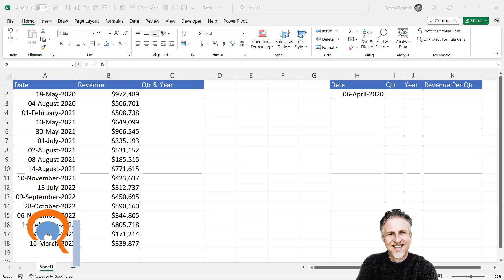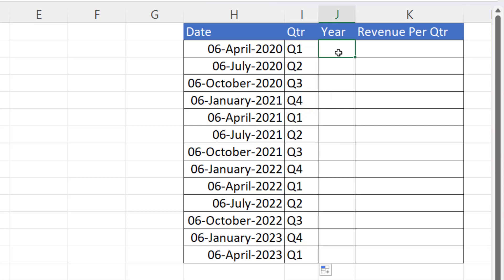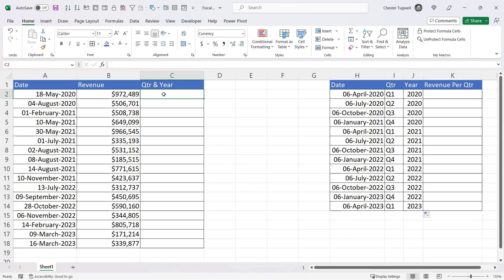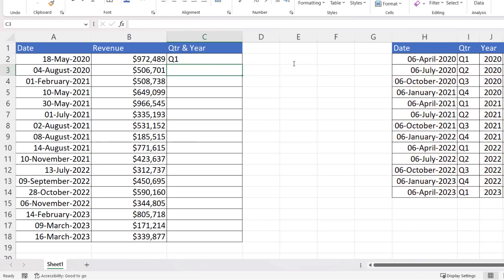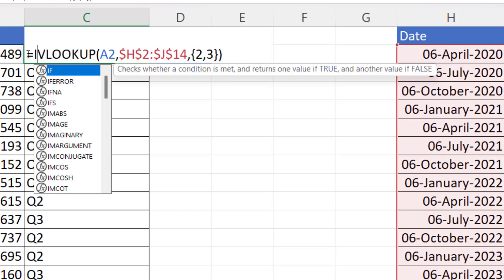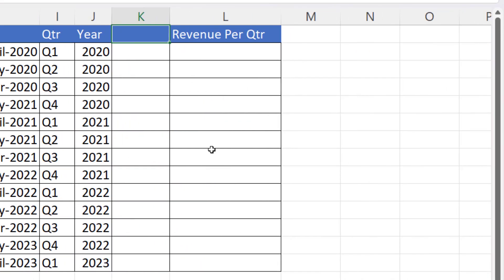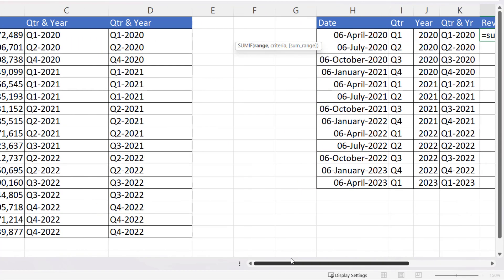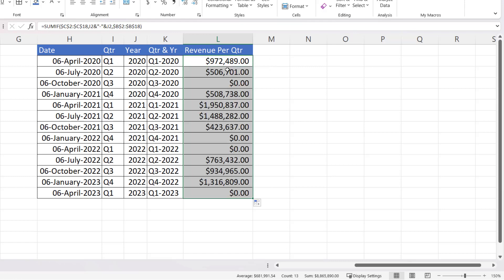Convert Dates to Fiscal Year and Quarter Formula in Excel | Group Dates By Fiscal Year and Quarter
Download the featured file here:

In this Microsoft Excel video tutorial I explain how to convert or assign dates to their fiscal year and quarter.  This can be done fairly easily using an approximate match VLOOKUP.  Other functions used in this tutorial are EDATE, IF, INDEX and SUMIF.

Table of Contents:

00:00 - Introduction
00:04 - Use EDATE to list the first date in each quarter
00:48 - Use IF to return the correct fiscal year for each quarter
01:33 - Use an approximate VLOOKUP to lookup the quarter and year for each date
02:40 - Concatenate Qtr and Year Using INDEX
04:37 - Use SUMIF to calculate the total revenue for each quarter